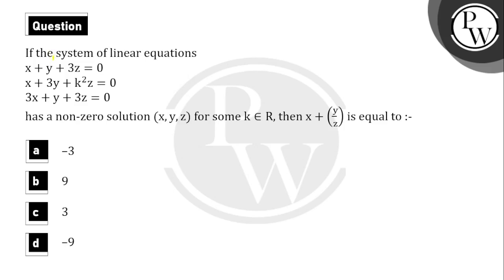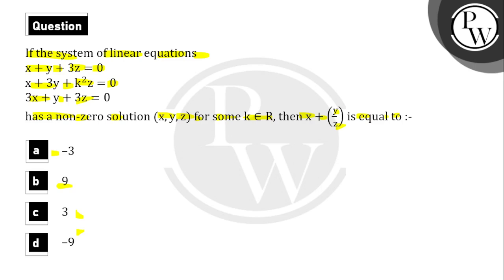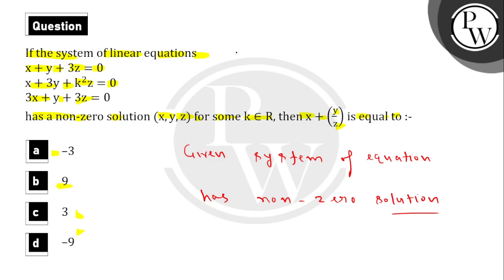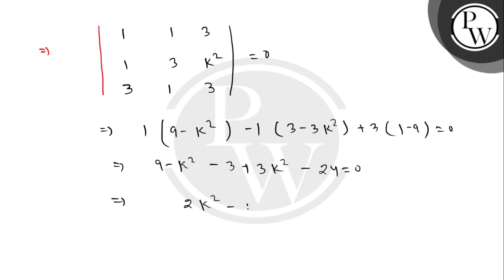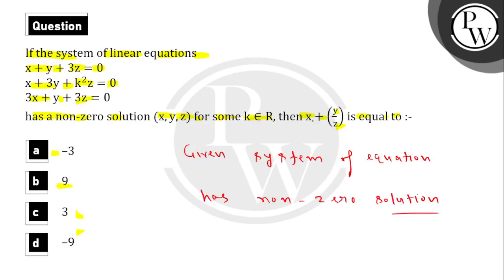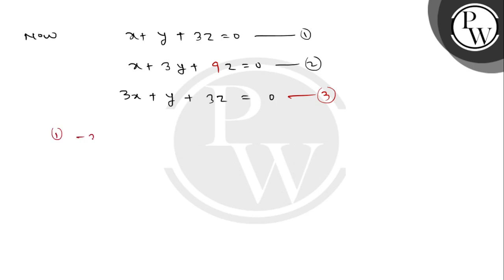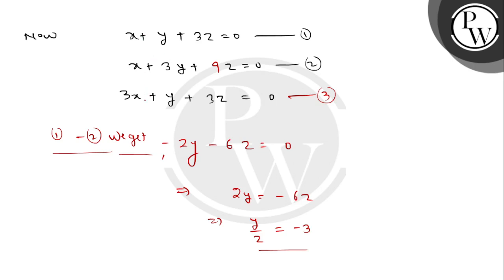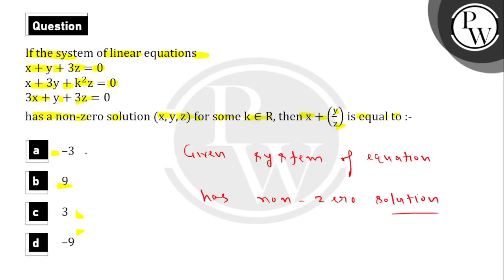If the system of linear equations\n\\(x + y + 3z = 0\\)\n\\(x + 3y + k^{2}z = 0\\)\n\\(3x + y + ....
If the system of linear equations\n\\(x + y + 3z = 0\\)\n\\(x + 3y + k^{2}z = 0\\)\n\\(3x + y + 3z = 0\\)\nhas a non-zero solution \\((x,y,z)\\) for some \\(k \\in R\\) , then \\(x + \\left( \\frac{y}{z} \\right)\\) is equal to : - 📲PW App